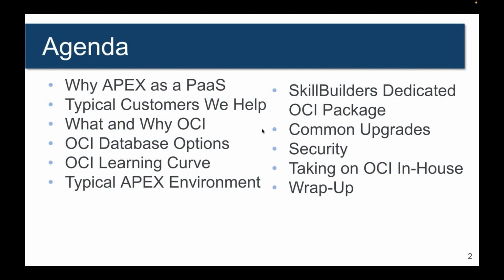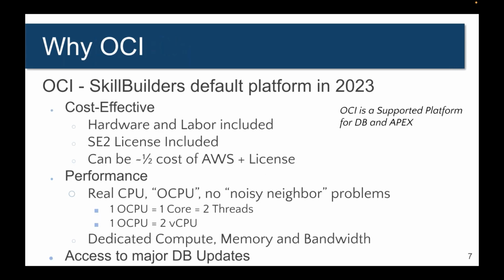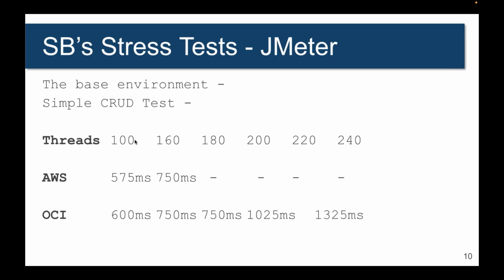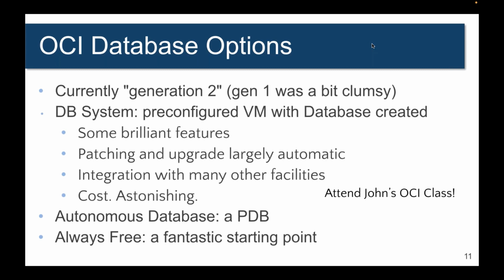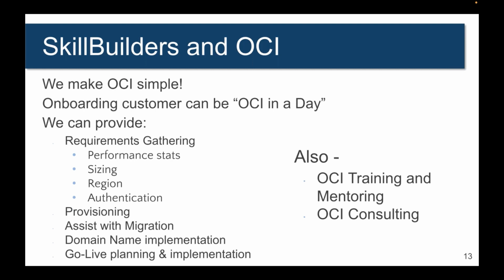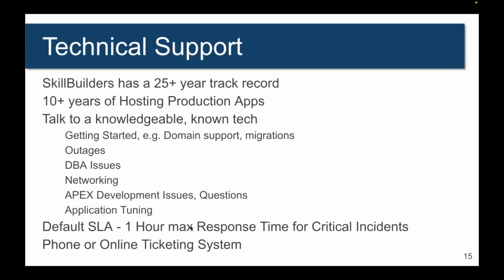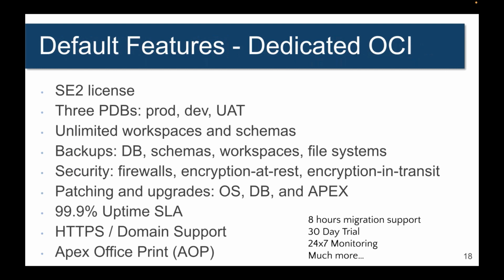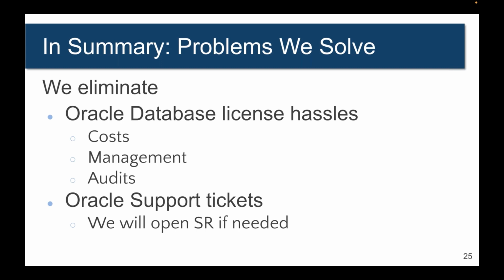Oracle APEX Hosting on OCI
When and Why to Choose a Hosted Solution - Watch and learn how SkillBuilders provides an affordable, secure and reliable Oracle APEX environment for your production APEX applications on OCI.

Are you considering migrating your Oracle APEX applications to the Oracle Cloud? Perhaps specifically Oracle Cloud Infrastructure (OCI)?  Are you interested in learning what a “hosting company” provides and what it can do for your organization? What are the benefits of OCI? Watch and let us help you answer these questions.

Note: This is not a typical technical tutorial from SkillBuilders. While we do address a few OCI technical questions, this webinar is designed to illustrate the benefits of SkillBuilders APEX hosting.

Learn about:

Viable cloud options for Oracle Database
What is OCI
Benefits of OCI
SkillBuilders OCI Packages for APEX
Hosting Package Features and Support
Shared Security Model
SkillBuilders’ Technical Support
Much More
Background
Startups and small businesses without a dedicated DBA, SysAdmin or sufficient hardware resources can run a secure, production, public-facing internet APEX application with a custom domain name for less than $30 per day! Your OCI environment including the entire APEX stack is 100% managed and supported by the team at SkillBuilders. To maintain security, the database is licensed and patched regularly.

Audience
Anyone considering migrating Oracle APEX applications to the cloud, primarily OCI.  Familiarity with basic cloud concepts is expected.

Presenters
John Watson, Dave Anderson, Garry Lawton, Lino Schildenfeld, Greg Jarmiolowski